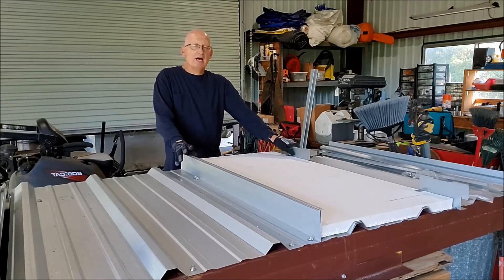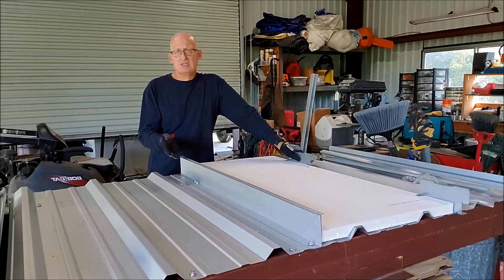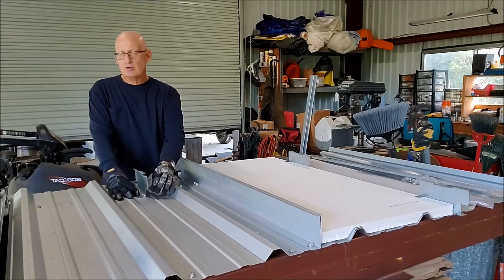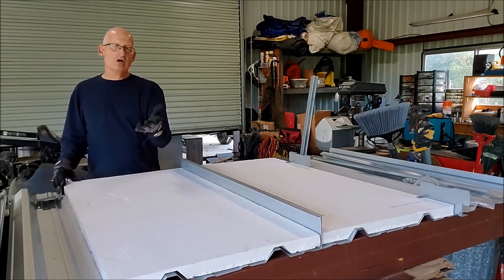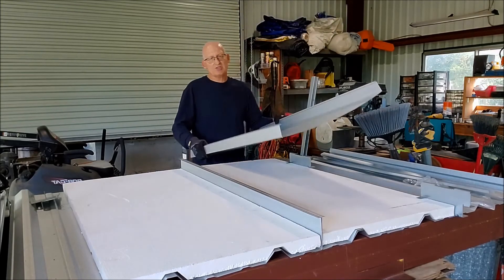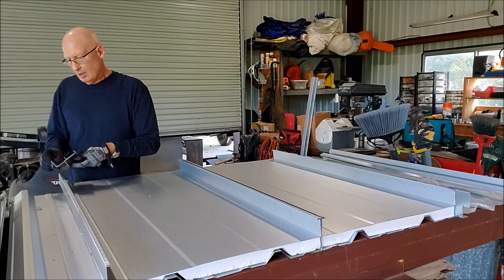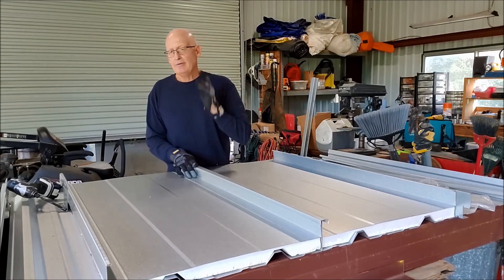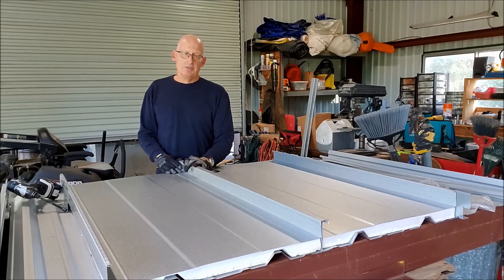Tall Clip over R-Panel Recover | McElroy Metal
Five ways to recover an R-Panel with Charlie Smith of McElroy Metal.

Number four: Tall Clip Recover